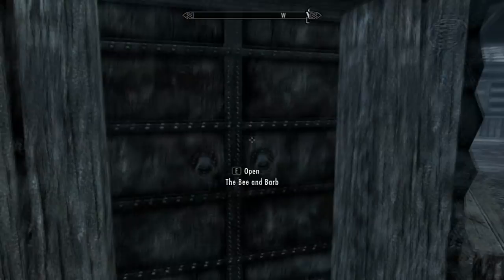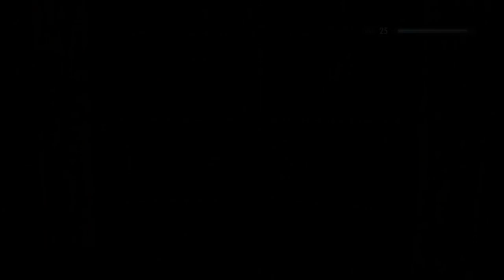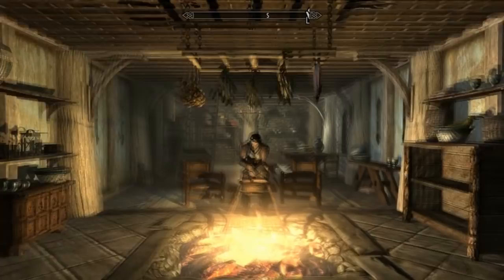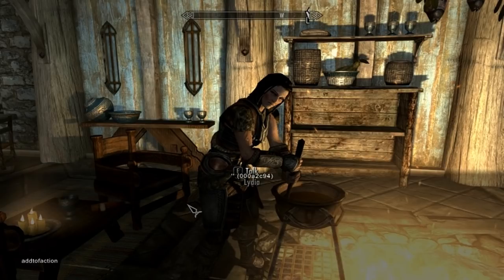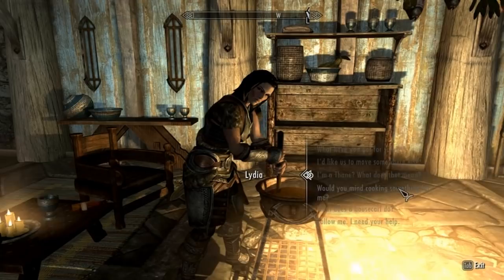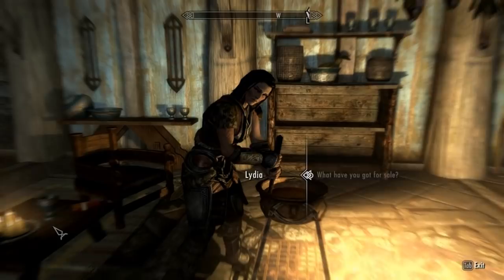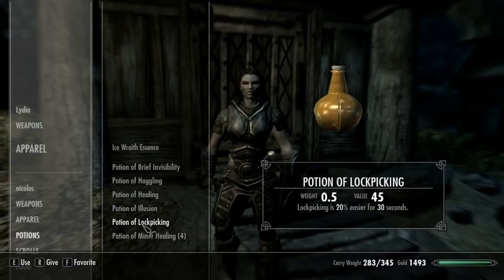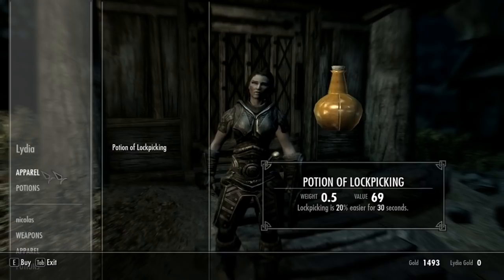Skyrim Tutorial: How to Marry Lydia (PC)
Hey guys,
Nic here and I'm gonna show you how to marry Lydia, your housecarl in Skyrim!